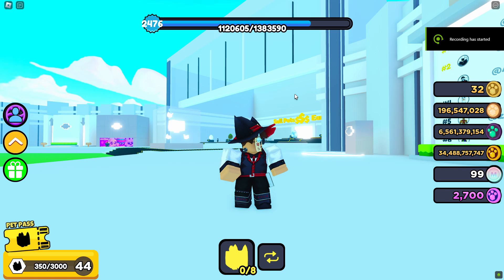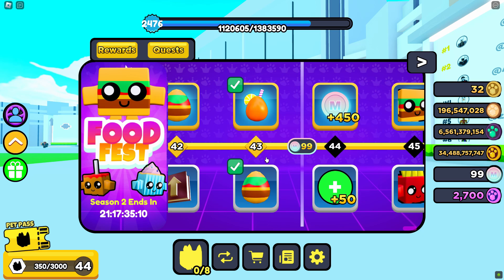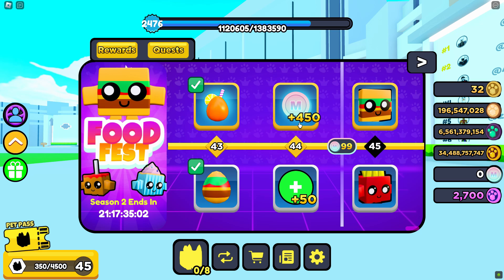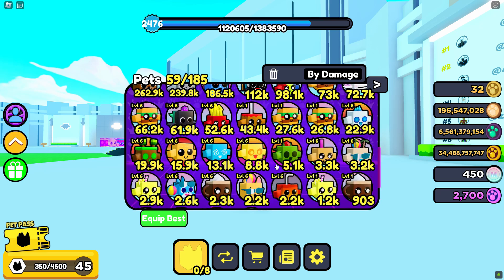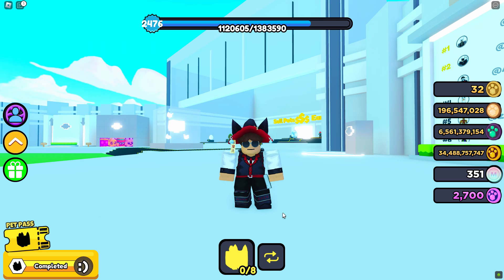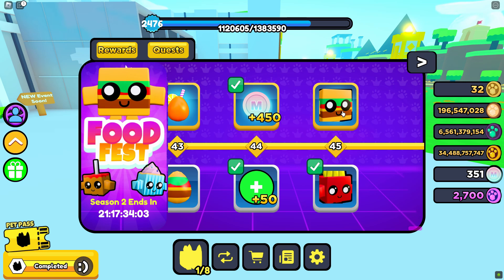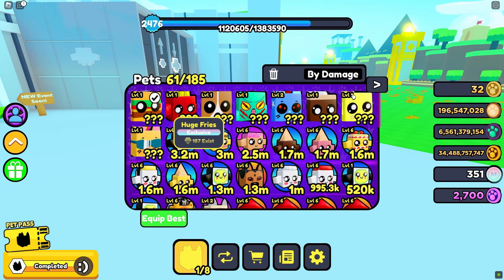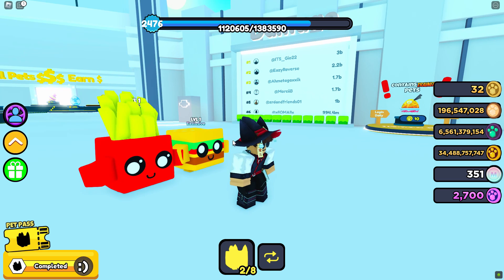Completing The Season 2 Pet Pass In Pet Posse!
I Just Completed The Season 2 Pet Pass In Pet Posse! At 350 Subscriber's, I am giving away a $10 Robux Gift Card!